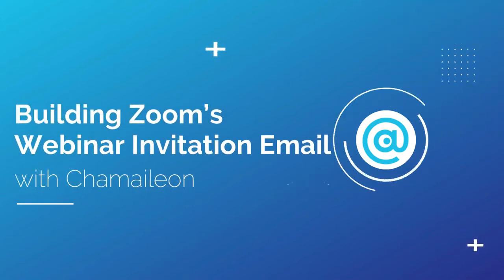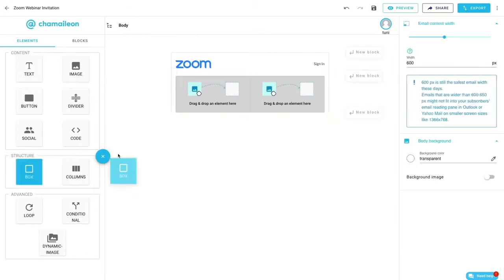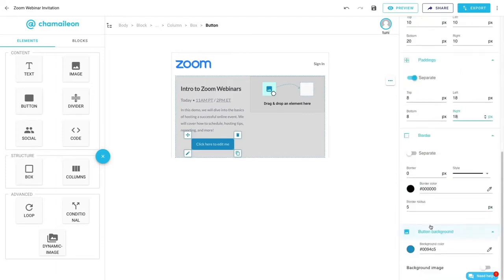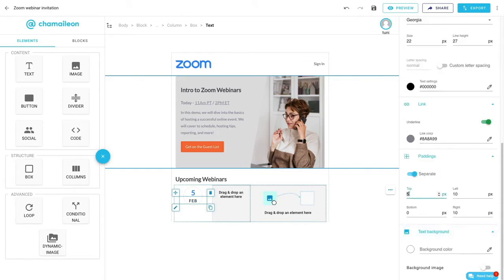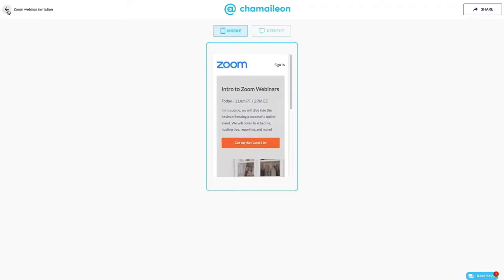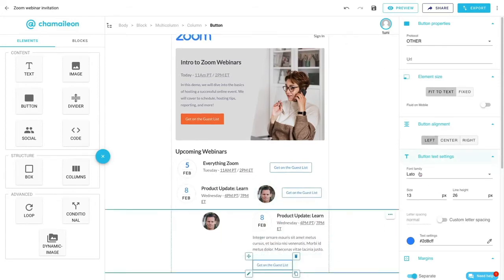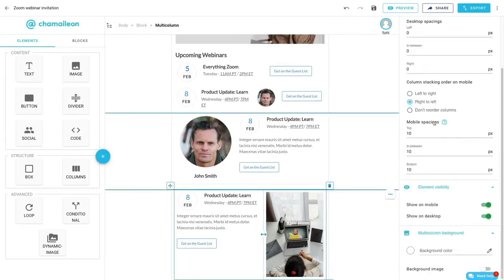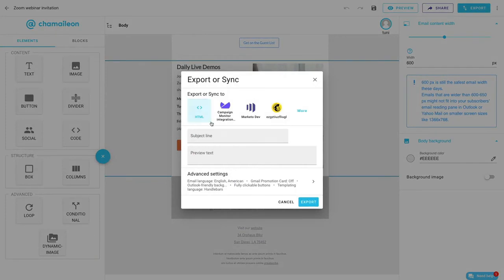Building Zoom's webinar invitation email with Chamaileon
Why are Zoom's webinar invitation emails so effective? In this tutorial, we will show you how to copy its nuances. Webinar invitation emails are more important than ever. To create a compelling email design that'll bring you webinar attendees, check out our tutorial.

📚 10+ of the Best Webinar Invitation Email Examples You’ve Ever Seen

💻 Use our free email builder to create beautiful, perfect-code emails in no time